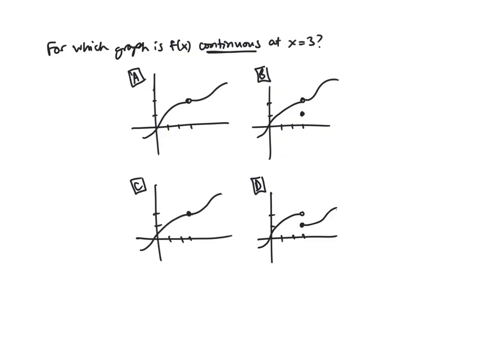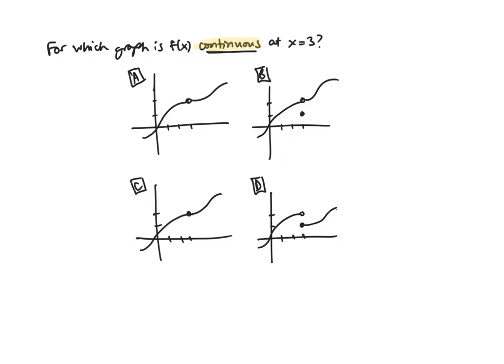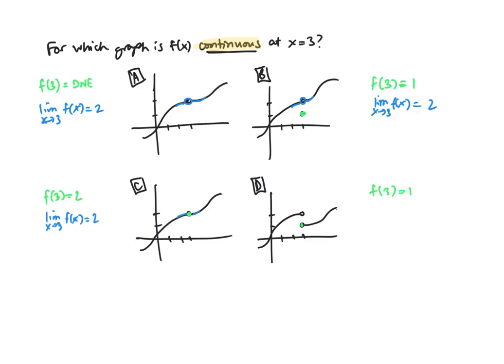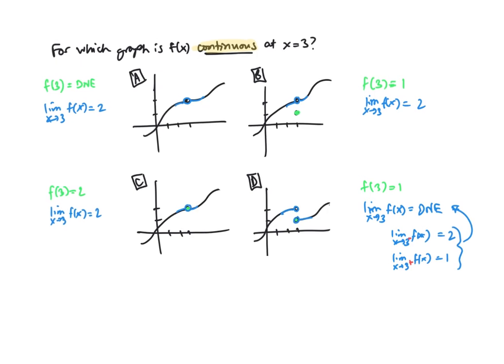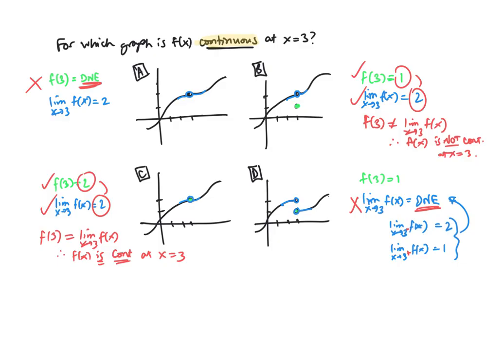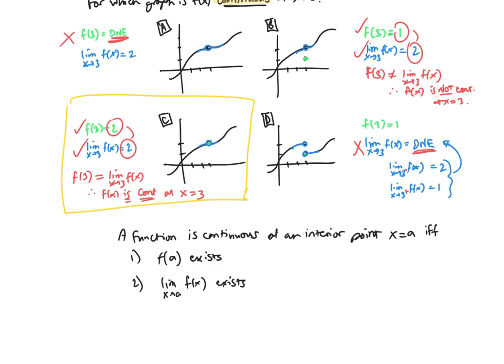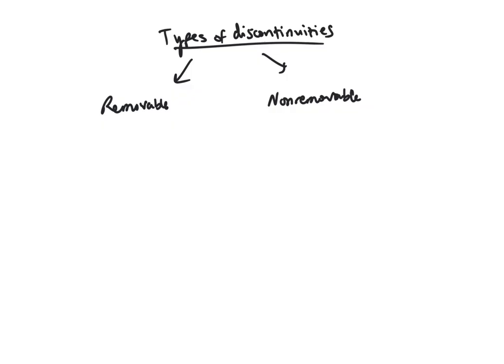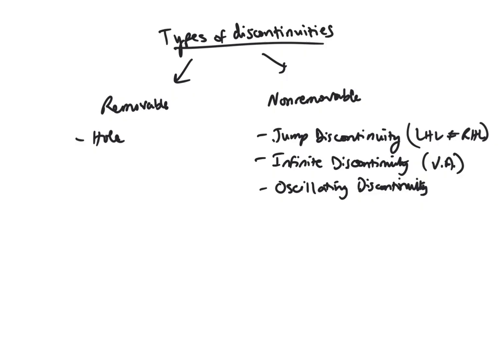Definition of Continuity - Video